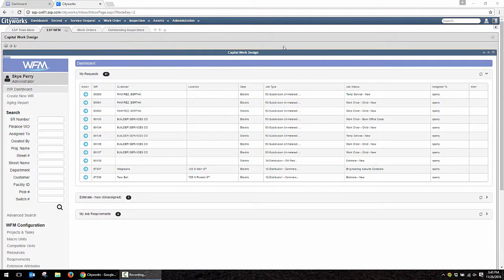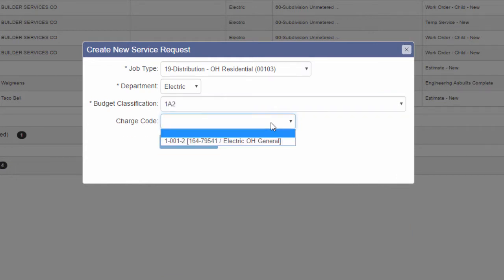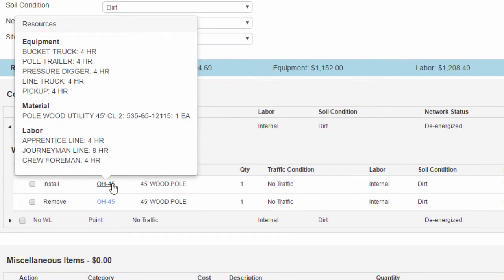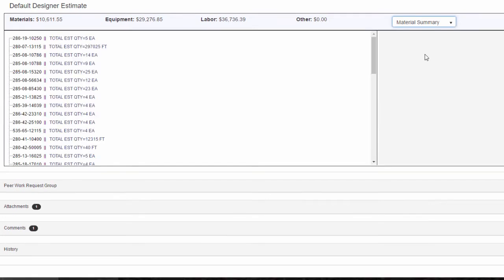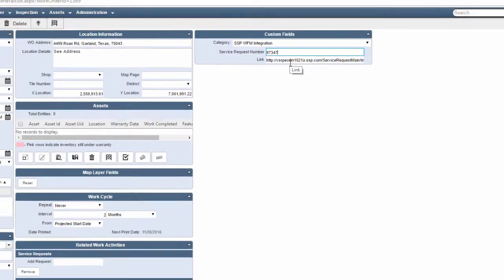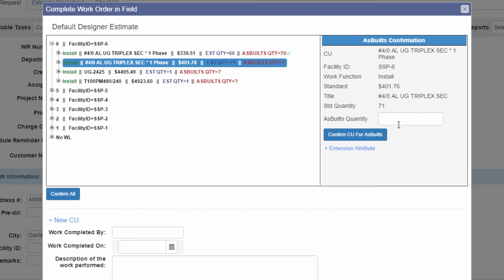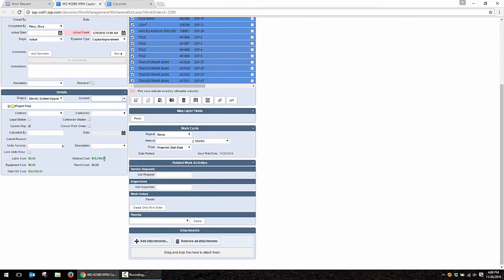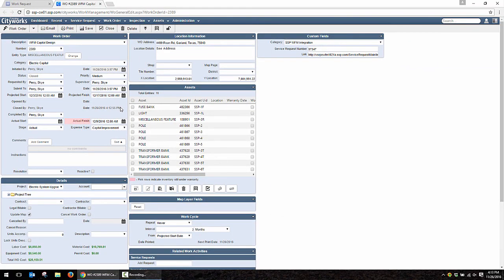SSP WFM Integrated to Cityworks Asset Management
SSP created a new integration between it's Workforce Management (WFM) product and Cityworks Asset Management System (AMS). This integration shows the power of a capital work design system being used to drive work and asset association within the Cityworks AMS. Integration points include passing an approved design estimate and the as-built updates from WFM to Cityworks.